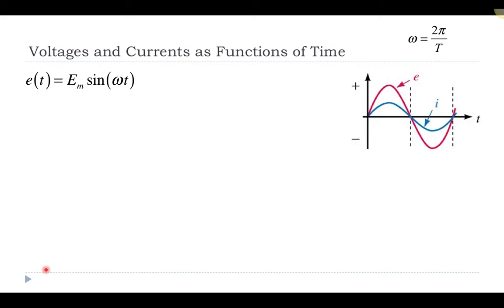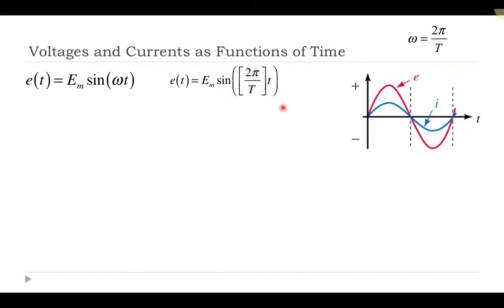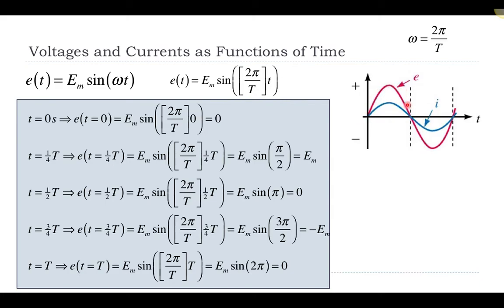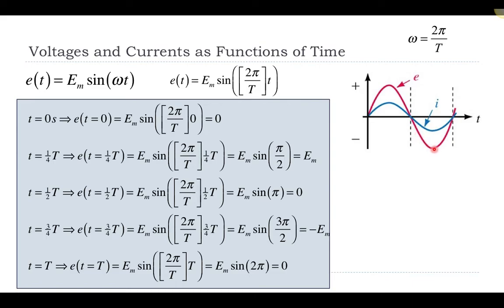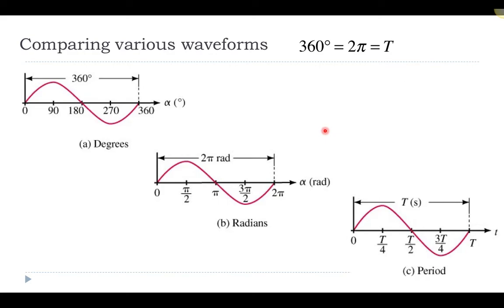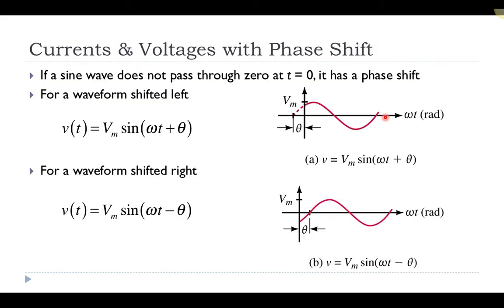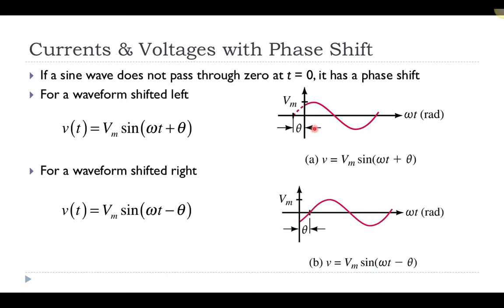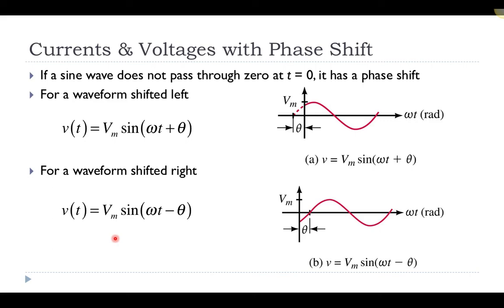15 AC Fundamentas Part 2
Part 2 of AC Fundamentals describes waveforms that are phase shifted.